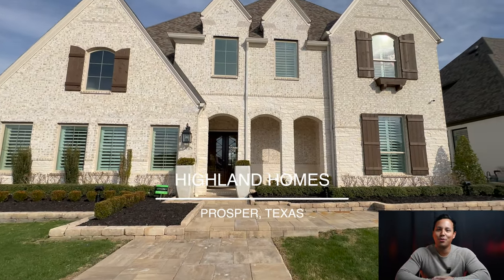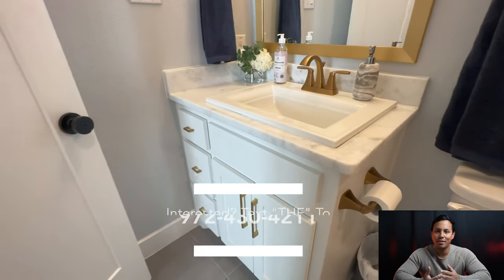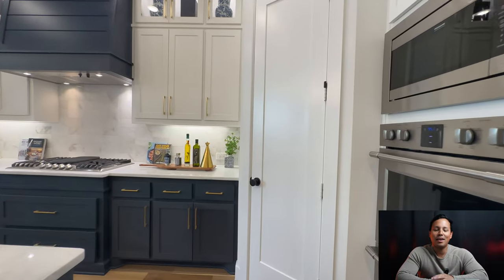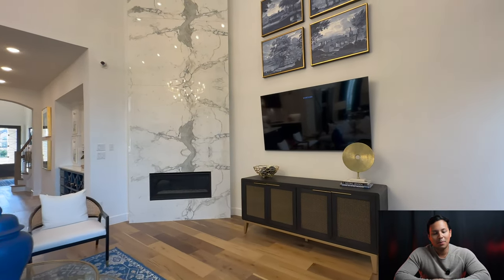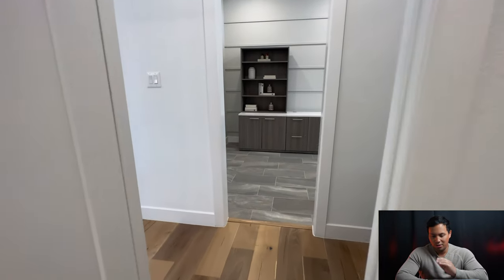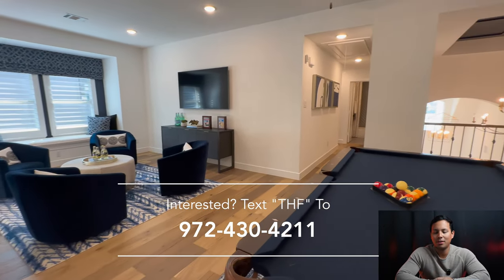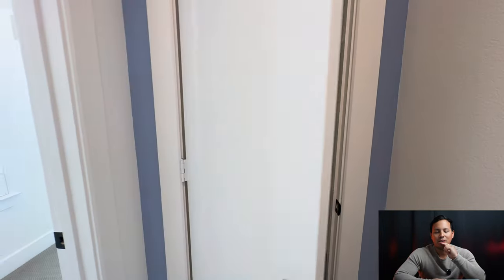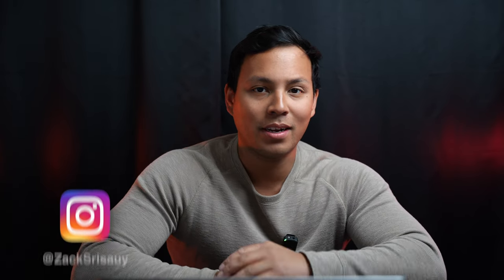HIGHLAND HOMES 60' Model Home Tour in Star Trail | Living in Dallas Texas: Prosper, Texas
Experience Highland Homes 224 Plan Star Trail Model Home Tour. Discover your ideal living environment today and delve into the spirit of modern elegance.

Today, we are touring a Highland Homes' 60 ft model (The 224 Floor Plan) in the coveted Star Trail Community located in the thriving city of Prosper, Texas. This community is located nearly 35 minutes North of Dallas, Texas, and is situated a street down from the huge development that everyone is clamoring about - The Fields of Frisco. The Fields will soon be home to 2100 acres of land that homes will be developed on that will be "California-esque" with 30-mile views from hillside homes. Developments happening near the Fields include the PGA, Omni Hotel, Ritz Carlton, and of course, Universal Studios.

👉 If you are interested in a preview or want to up-to-date availability of this community by Highland Homes or any other builder in Dallas/Fort Worth, Texas - TEXT the keywords "THF" to .

We work closely with this builder and will have happy to provide all the most current information!

Community Price: From $1 mil+
Expect to pay 3-10% in upgrades when building
💫 Need to move quickly? Move-in-ready options are available!

If you're thinking of moving to the Dallas/Fort Worth area, you're in the right place. On this channel, we tour all the new and upcoming homes in the DFW area, so you have exclusive opportunities to see and own your dream home in Texas.

Community Description: "A host of exclusive, private amenities await you at Star Trail. Serene lakes and beautiful fountains greet you upon your arrival. Miles of trails begin for hiking and biking throughout the community. As you continue down Star Trail’s winding, tree-lined entrance, you’ll find the community center and amenity area. This five-acre haven is reserved exclusively for Star Trail residents and includes the following:
A community clubhouse with party rooms

Extensive outdoor lounge areas with fireplace and big screen TV
Three resort-style pools: a stunning pool, leisure pool, and children’s pool
Two party pavilions complete with grills and outdoor dining tables
One-acre children’s playground with a covered picnic pavilion
Lighted Tennis & Pickleball courts

On-site Prosper ISD Elementary School – Joyce Hall Elementary
Two Town of Prosper parks with Playgrounds and Basketball
A second resident Amenity Center is opening in 2024 with Pools, Playground, Tennis, and Pickleball courts."

Title: Modern Home Tour: Elegant White/Gold Home Design - Highland Homes 224 Plan | TexasHomeFeed.com

This video explores information on Modern Home Tour: Elegant White/Gold Home Design - Highland Homes 224 Plan, but it also covers the following topics:

Modern Home Design Ideas
Luxury House Tour Texas
Dallas Home Tour

✅  About Move Me To Dallas.

Hi, we're Zack Srisauy, Lora Karacic, & Reese Kiselak. We make relocating easy. We specialize in new build communities and relocation across the Dallas-Fort Worth metroplex. Through the in-depth walkthrough of new build communities, we provide you with exclusive opportunities to be the first to see new build communities in Dallas/Fort Worth as soon as they come to the market. If you are thinking about a move into the Dallas-Fort Worth area, let us answer all your burning questions and guide you through a smooth transition.

While we specialize in new construction communities, we are also very experienced in handling pre-owned transactions and will provide you with a new high standard of service to make your home transition smooth and seamless.